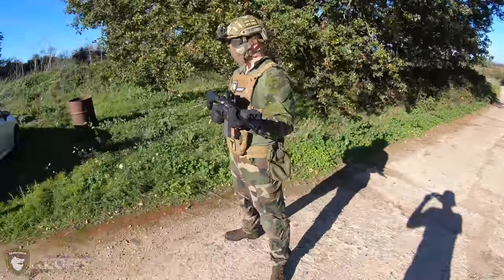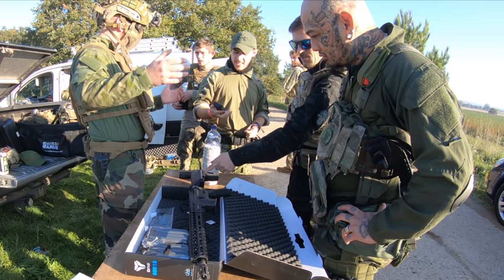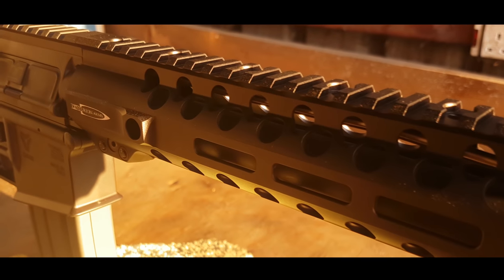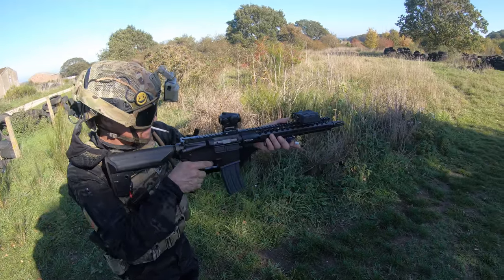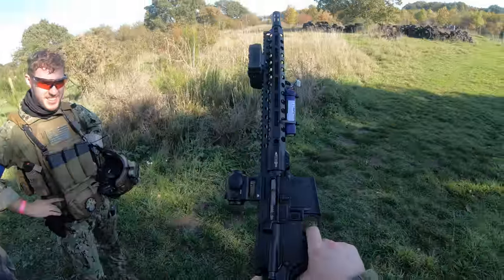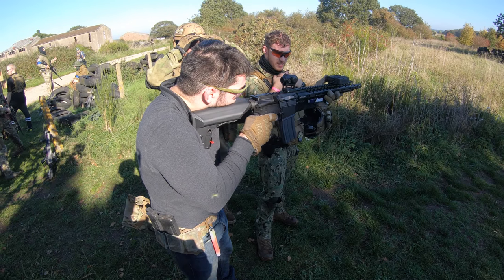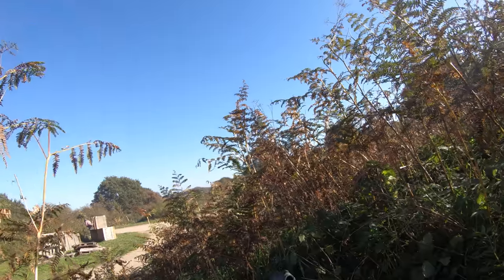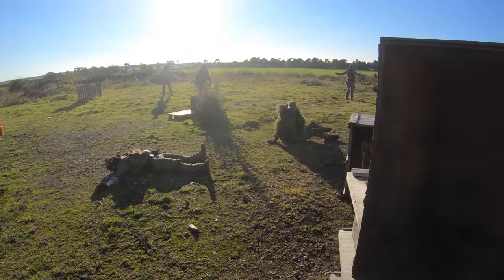Most Realistic, Most Advanced... Most Expensive. What's it like? GBLS DAS GDR15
⬇️⬇️ THE DETAILS ⬇️⬇️

My friends and I take a look at the GBLS DAS GDR15. Said to be the most realistic and advanced AEG available on the market at present.

AO:
► Gunman Tuddenham, UK

Weapons:
► GBLS DAS GDR15 Carbine
► 2018 ASG Scorpion Evo - ASG Milspec M95 Spring, Bearing Spring Guide 11.1v Battery.

BBs:
► GBLS DAS GDR15 & Scorpion Evo - Geoffs 0.28g
and are available in all popular sizes. Bios are available.

Cameras:
► Headcam - GoPro 7 Black
► Runcam PEQ Unit by BrainExploder

Loadout:
► TruSpec Multicam Tropic UBACS
► Mechanix Mpact Gloves Black
► Lowa GTX Boots
► OneTigris Mask
► Ess Advancer V12 (Heroshark modded)
► FMA Helmet
► CCE Claw Gear Pants
► Crye Precision JPC with Blueforce Gear Triple M4